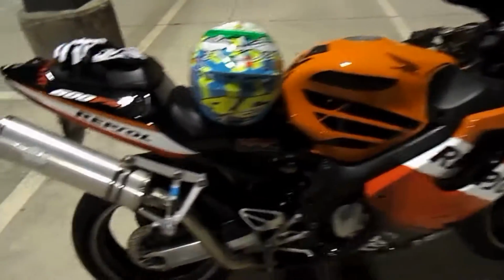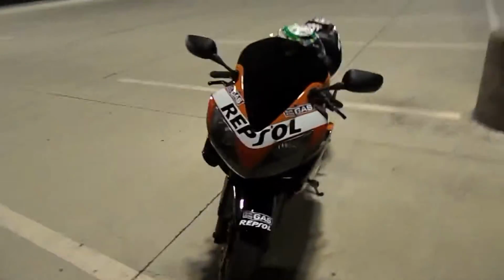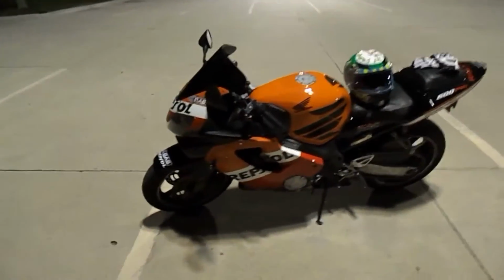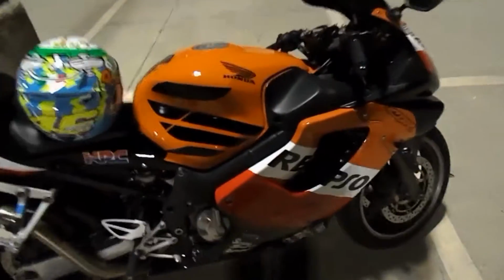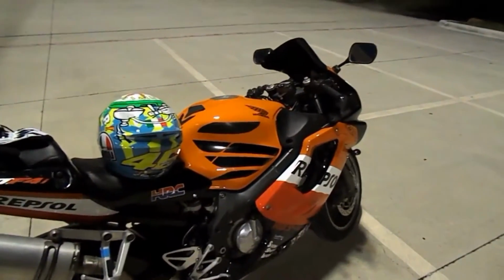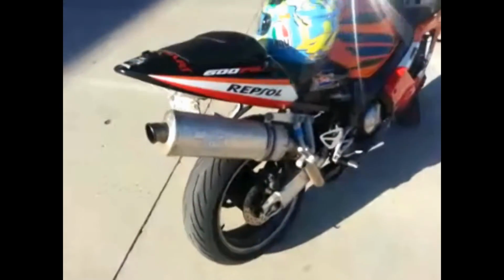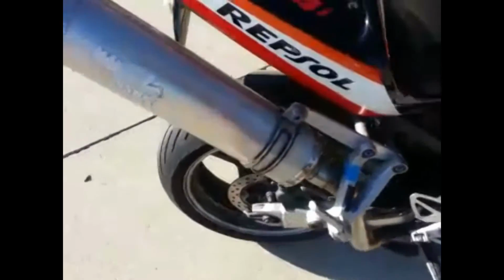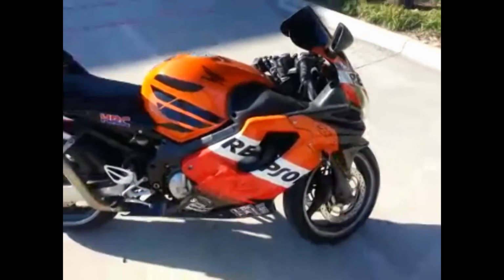Tampilan dari riders guider